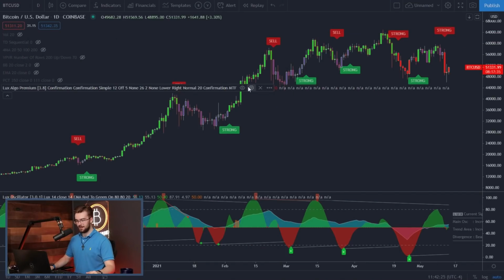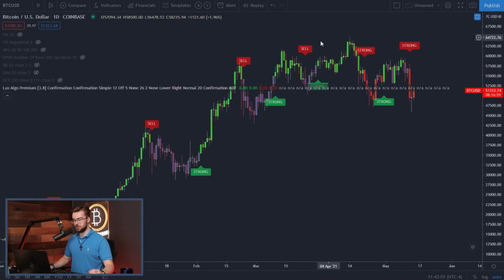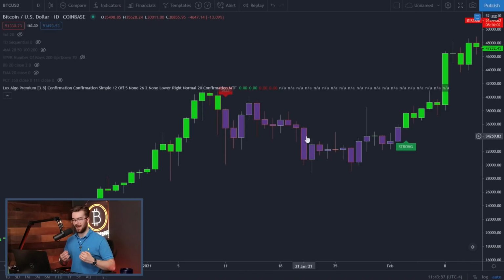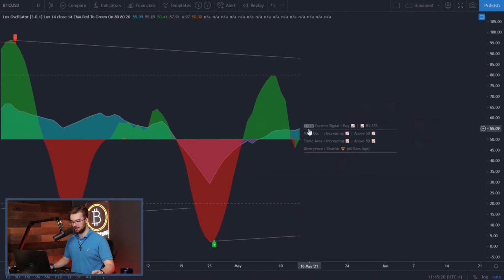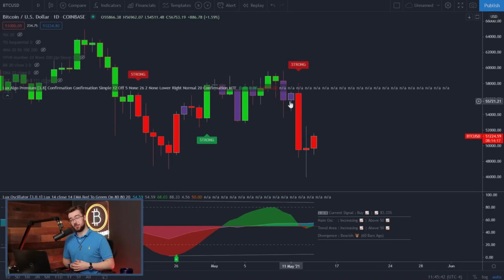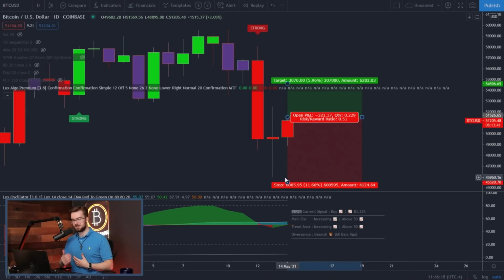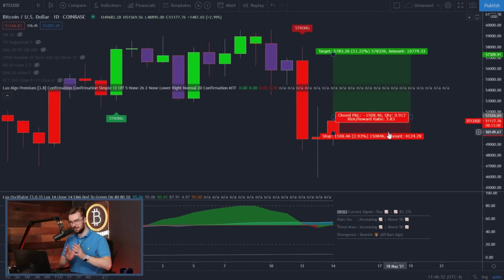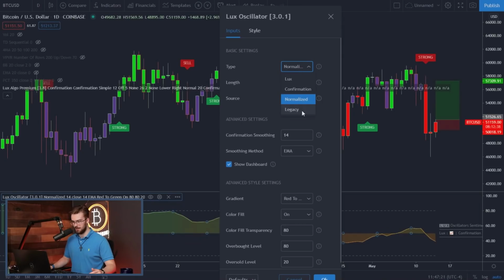Amazing Crypto Trading Setup + Lux Algo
Today Jebb assembles an amazing crypto trading setup using Lux Algo's advanced indicators.

Sign up for ByBit with this link and start leverage trading! Not for US traders